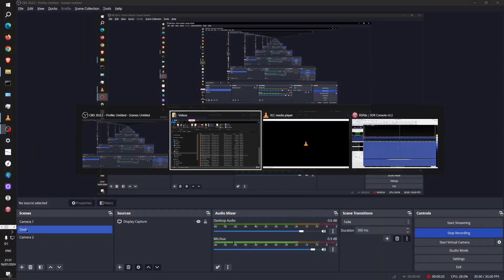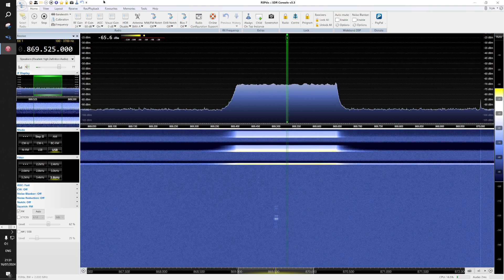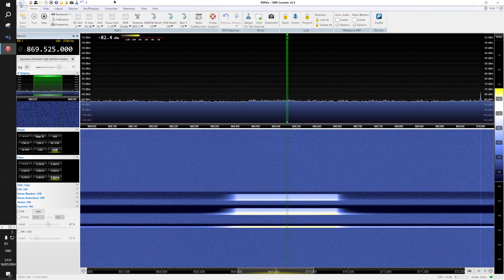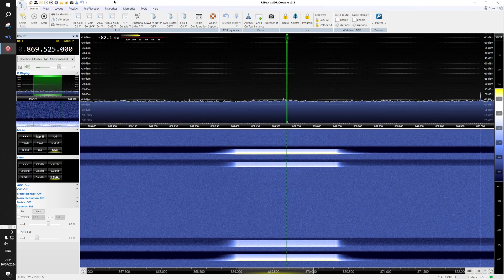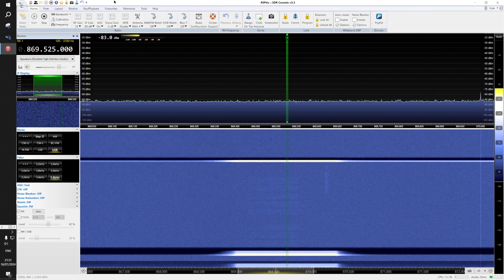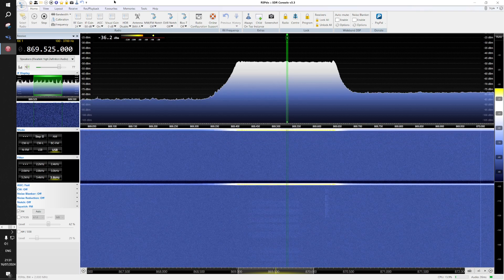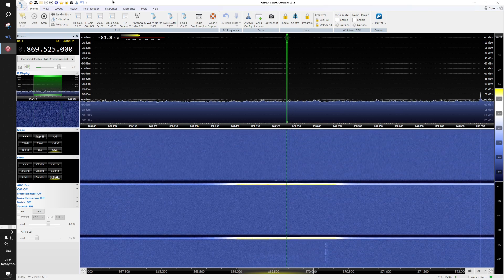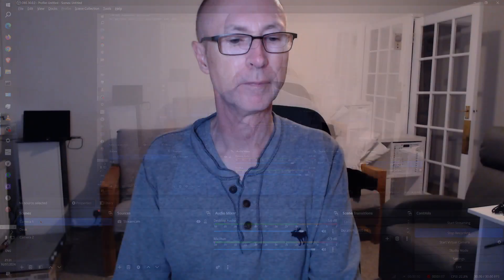MediumFast Meshtastic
Andy Kirby in the UK has suggested using MediumFast Modem Preset in the Lora settings in order to reduce congestion in densely used areas. There is a link budget penalty to pay for this but it may be outweighed by the advantage gained by using shorter bursts. My video shows these bursts using an SDR receiver.